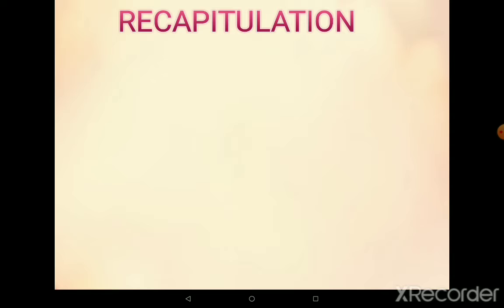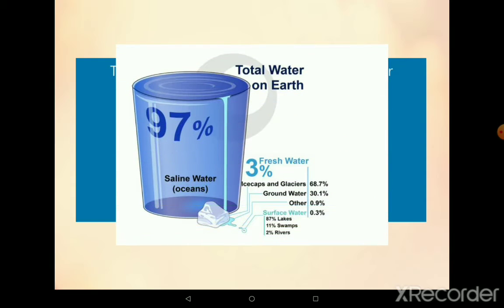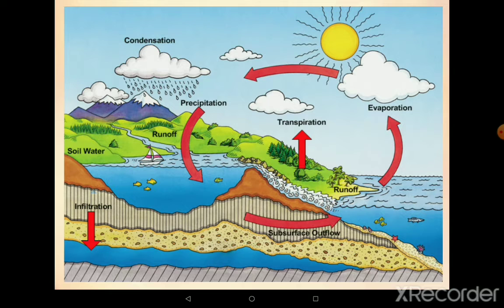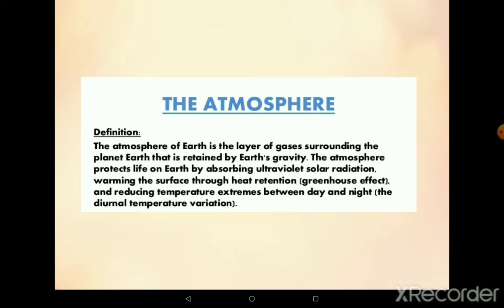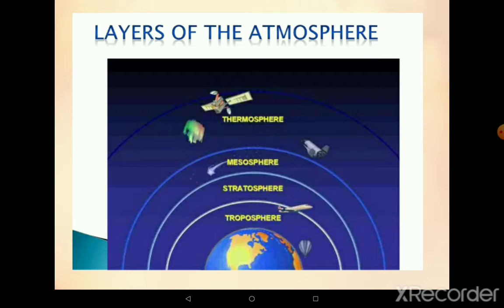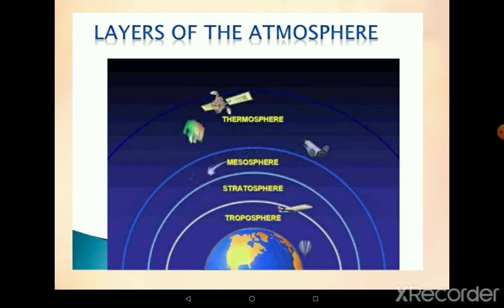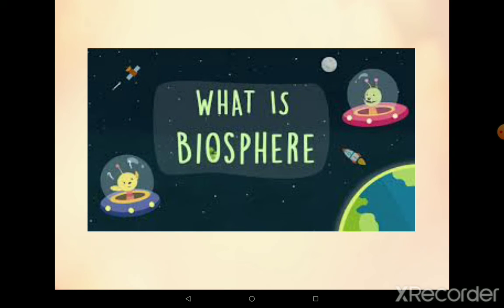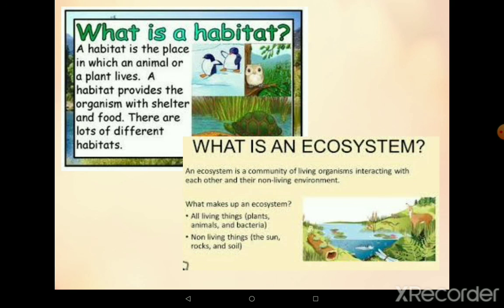Grade 6 S.St 24/09/2020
16. The Four Realms of the Earth.